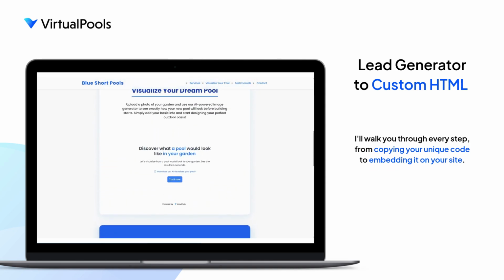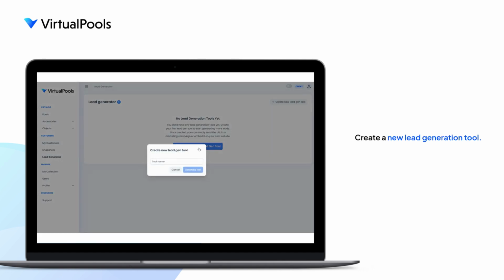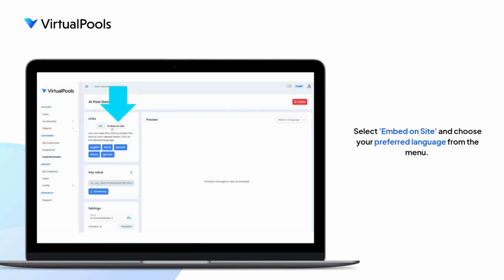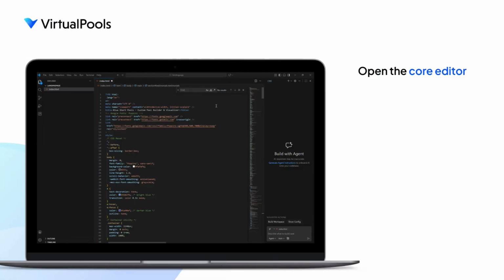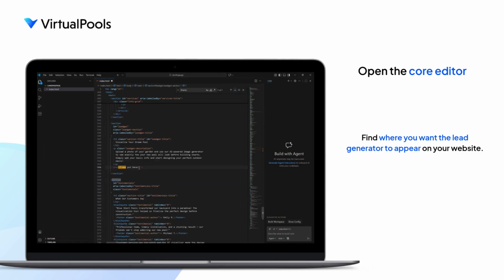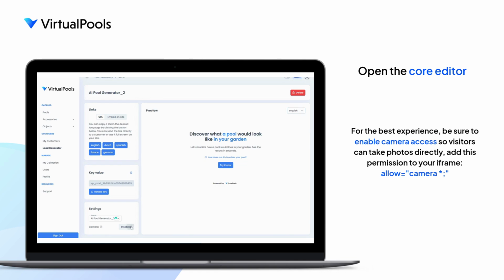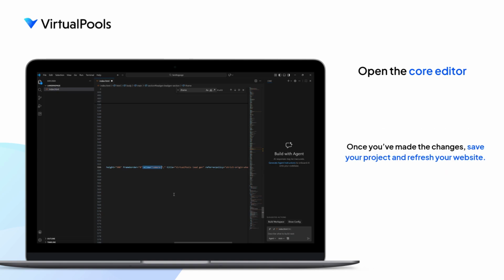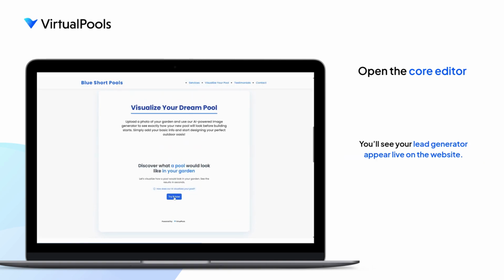Lead Generator Tutorial - How to add the Lead Generator to Custom HTML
Convert website visitors into qualified pool design leads seamlessly. This tutorial provides a clear, step-by-step walkthrough for embedding the VirtualPools Lead Generator on your custom HTML website quick, easy, and code-free.